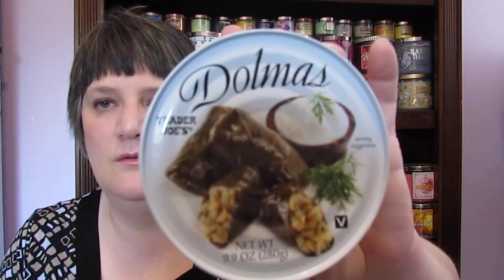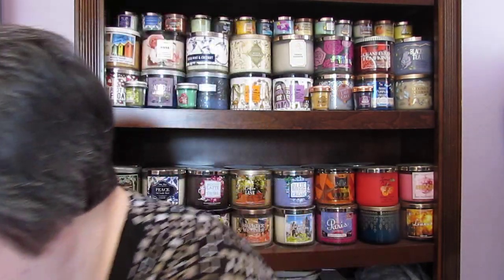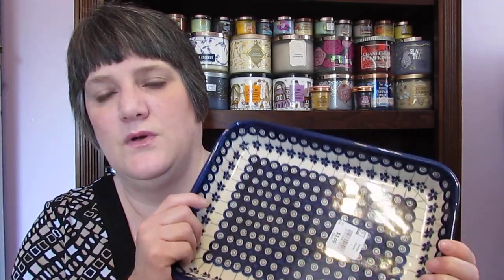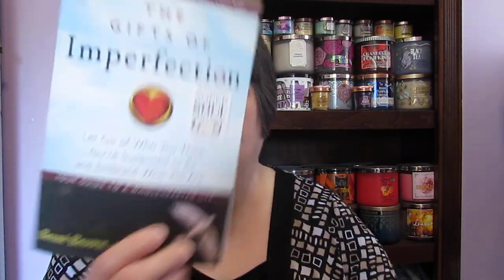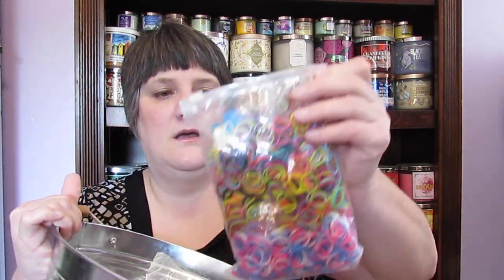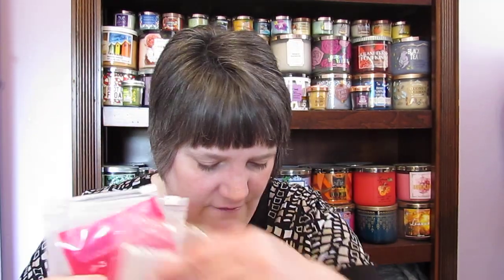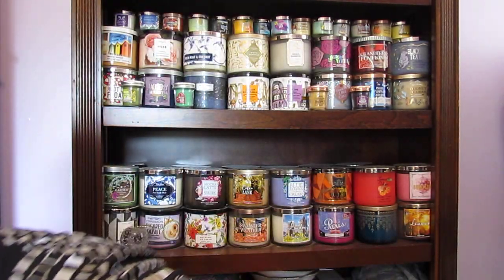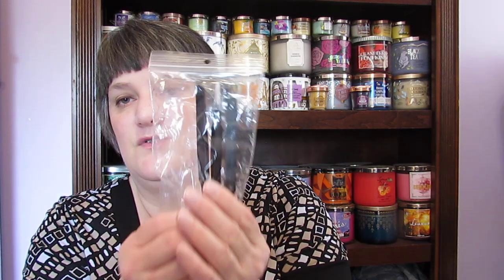Declutter Challenge Days 21-30!!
Almost all items on my channel have been purchased by me. Occasionally, I will be sent a product for review . I will ALWAYS mention in the video if a product is provided to me for review. If I love the product I let you know and why.   If I hate it, I will let you know and why as well. I do use Amazon affilliate links for products and I do make a small percent on the item to help my channel.  Thank you if you have clicked on my link and purchased some thing.